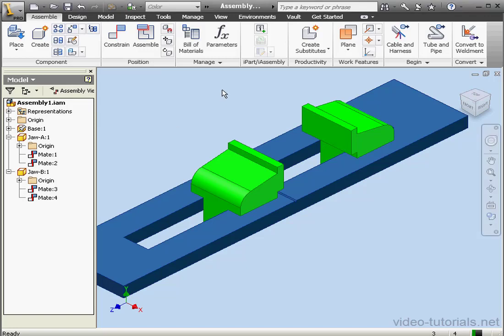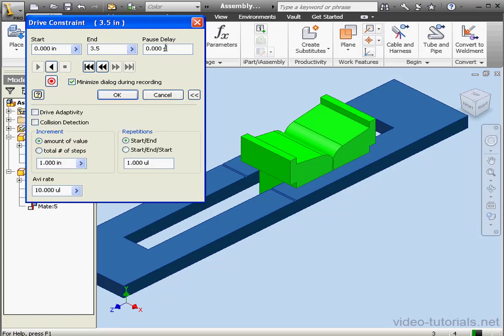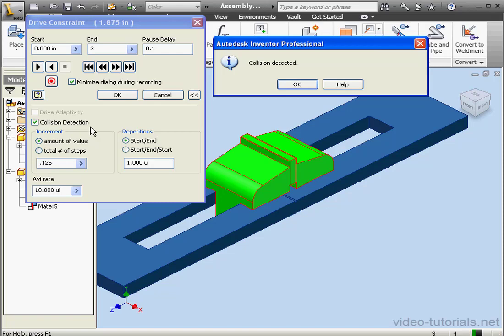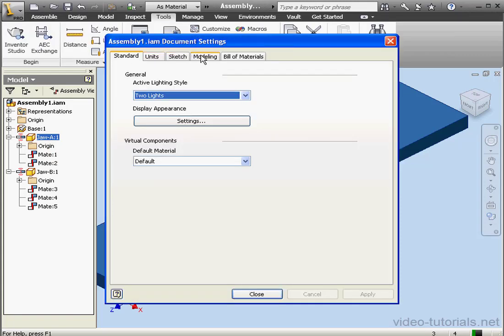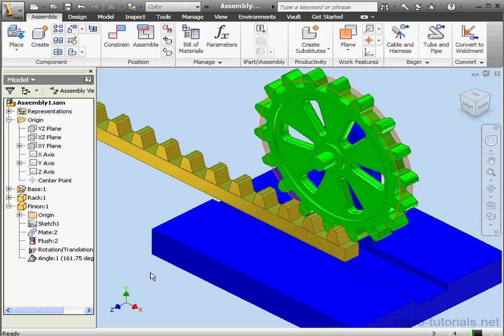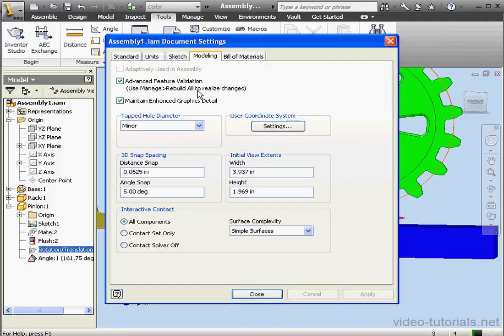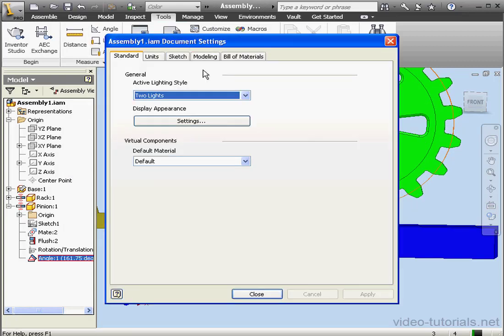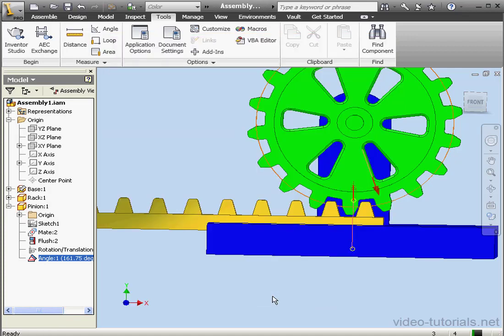AutoDesk INVENTOR Assembly 22 ( Section View )